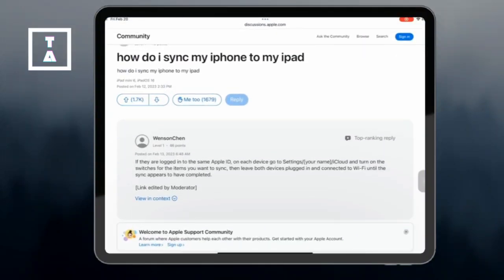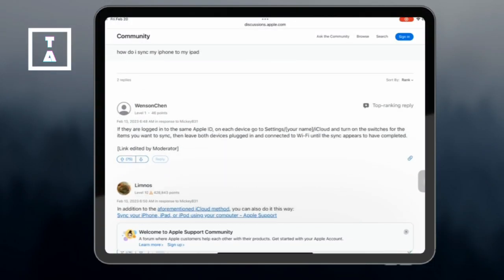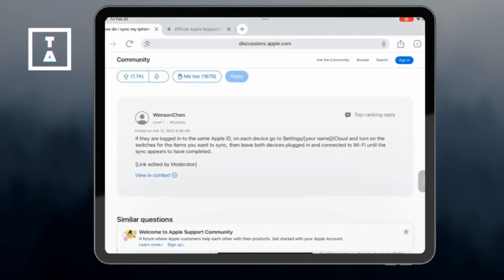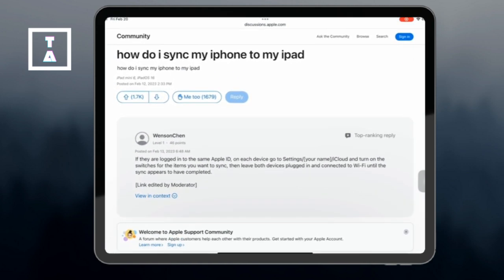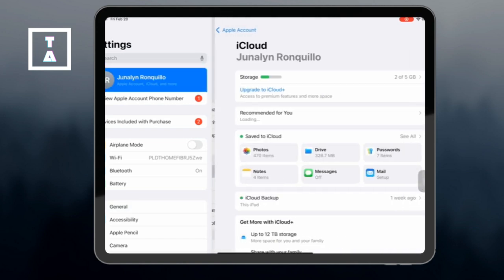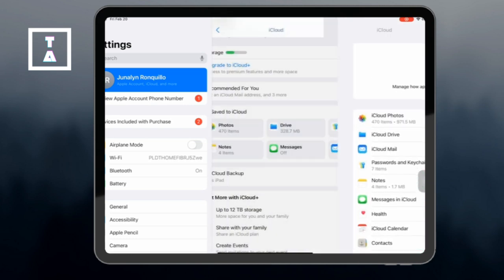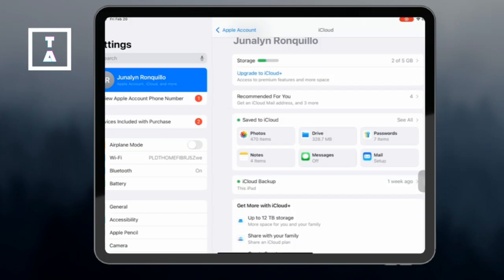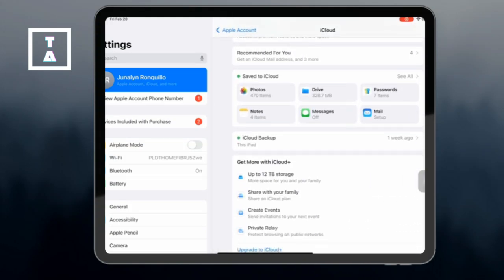How To Sync iPhone With iPad - Step By Step in SECONDS!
Struggling to keep your iPhone and iPad in perfect harmony? Want all your important data, photos, contacts, and apps seamlessly accessible on both devices? Look no further! In this comprehensive, step-by-step guide, we'll show you exactly how to sync iPhone with iPad effortlessly.

Whether you're looking to share photos, keep your contacts updated, sync calendars, or continue working across devices with Continuity features like Handoff, this tutorial covers everything you need to know. We'll walk you through setting up iCloud sync, enabling key features, and ensuring your Apple devices work together like a dream.

📌 **What You'll Learn in This iPhone iPad Sync Tutorial:**
✔️ **iCloud Sync Essentials:** How to use iCloud to automatically sync photos, contacts, calendars, notes, and more across your iPhone and iPad.
✔️ **Messages Synchronization:** Keep your iMessages and SMS texts consistent on both devices.
✔️ **Continuity Features:** Master Handoff, Universal Clipboard, and other powerful Apple ecosystem tools for a seamless workflow.
✔️ **App Data Sync:** Understand how to sync data for various apps.
✔️ **Troubleshooting Tips:** Common issues and solutions for when your iPhone and iPad aren't syncing properly.

Maximize your Apple device experience by keeping your iPhone and iPad perfectly synchronized. Say goodbye to outdated data and hello to ultimate convenience!